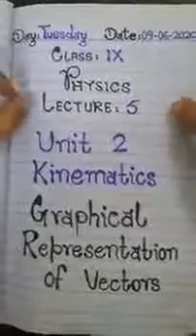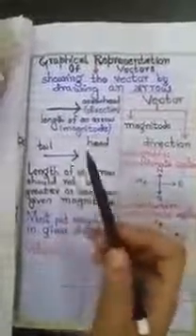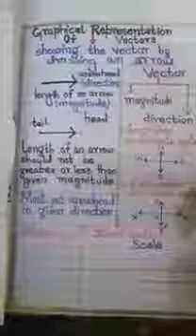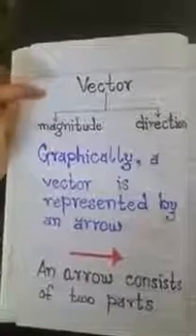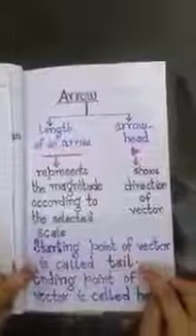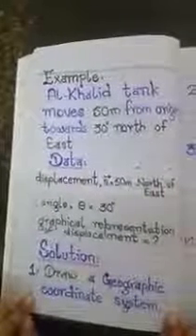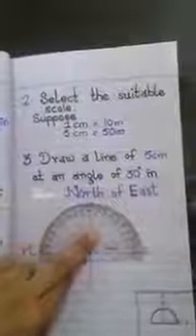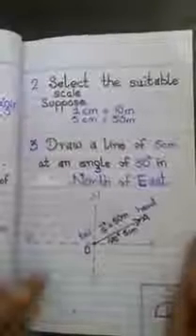Physics Lecture # Part 2 Unit 2